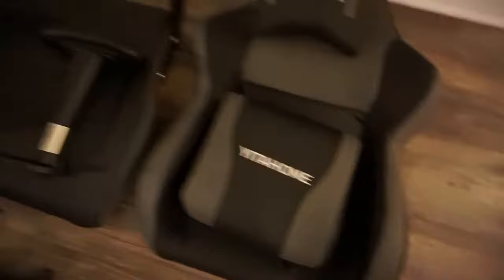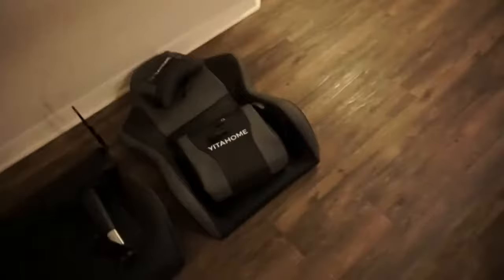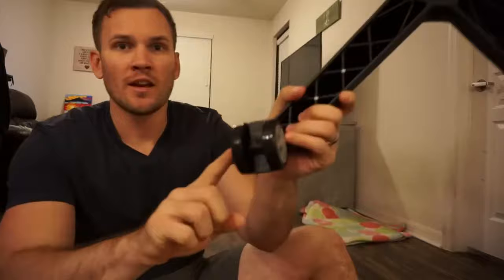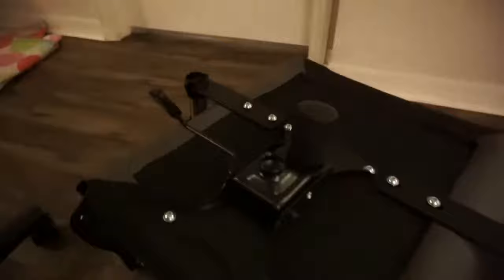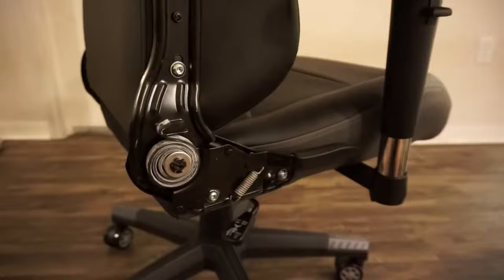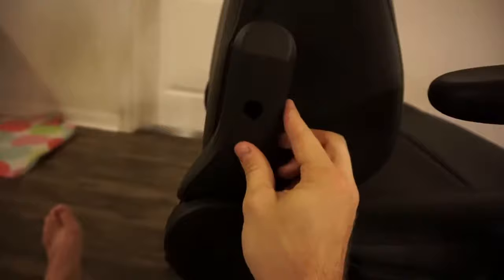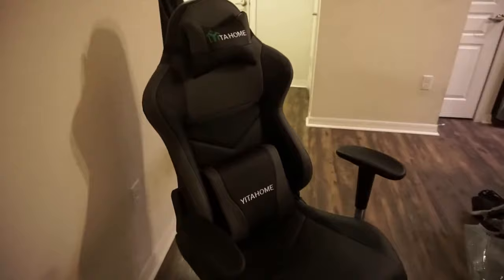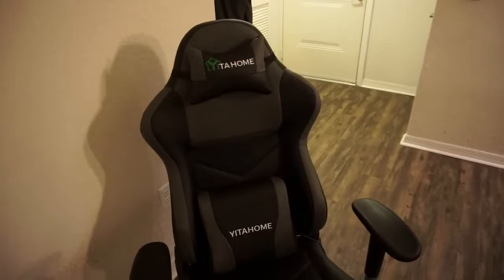YITAHOME Black Gaming Chair Installation and Review Video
Specifications
·USB massage lumbar support
·Premium, skin-friendly PU leather
·Wider and thicker seat cushion
·High-density sponge
·Adjustable armrest
·90-180 degree adjustable backrest
·20 degree rocking functionality
·Height-adjustable, with explosion-proof Class 4 Gas Lift
·Heavy duty nylon base
·360 Degree swivel and multi-directional wheels

Dimensions: (L×W×H)
·Seating Area: 22.4"(W) x 22.8"(D)
·Backrest: 22.4"(W) x 32.3"(H)
·Seat Height Adjustable Range: 2.75"
·Seat Height:13.8" - 17"
·Max Capacity: 350lbs

Package Includes
·Gaming Chair
·Installation Manual
·All necessary hardware (assembly required)